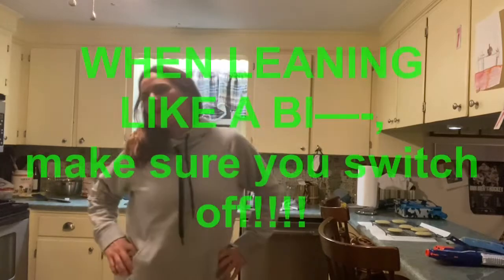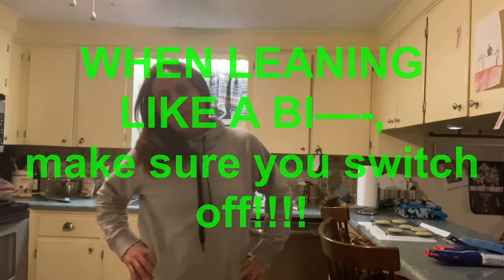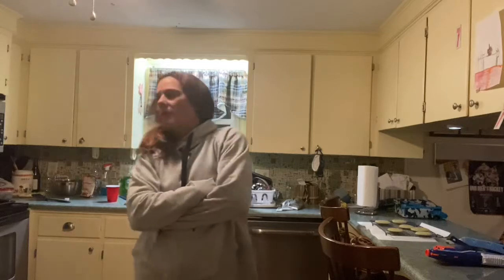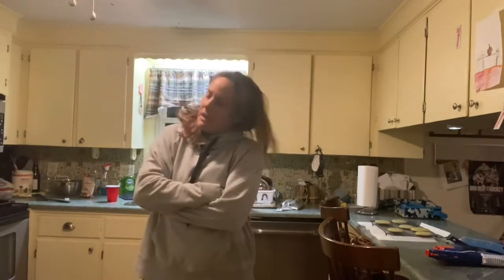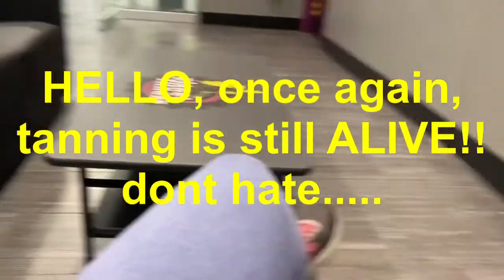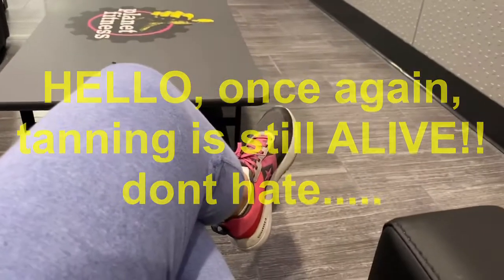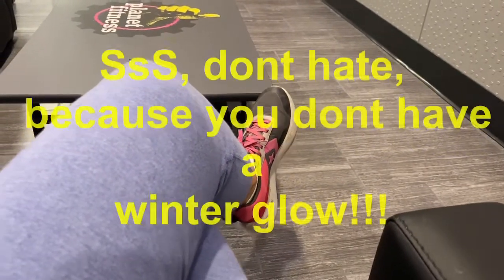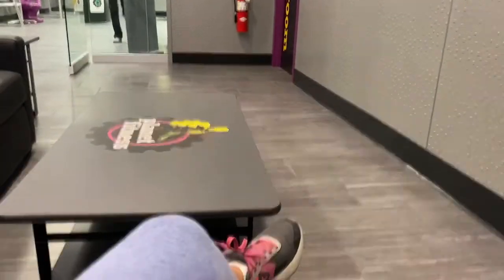SHE SHED SHORT/ check your lean/ and tanning is never dead.....